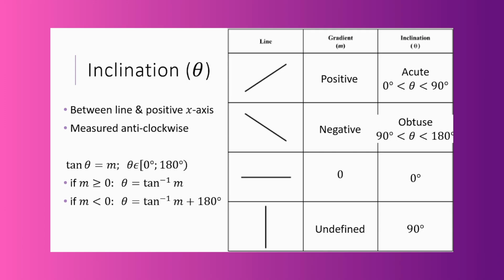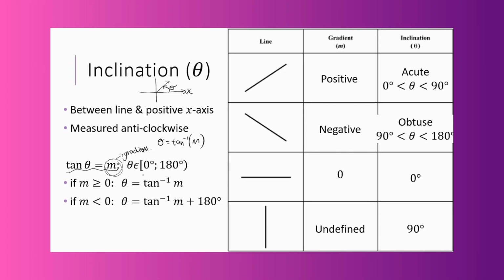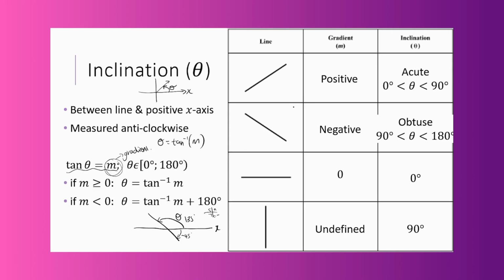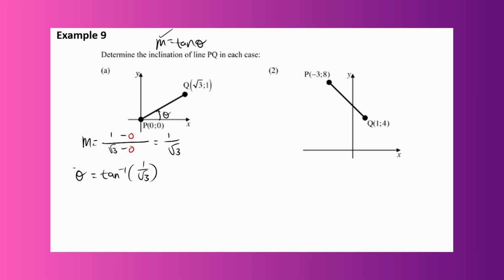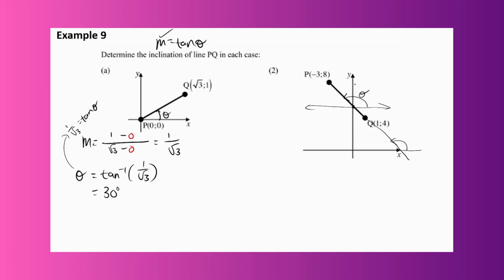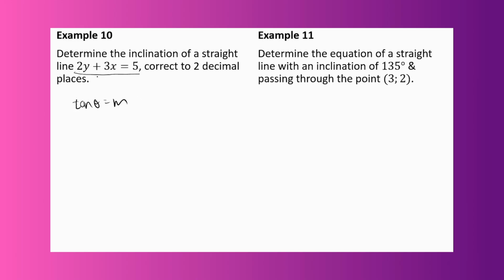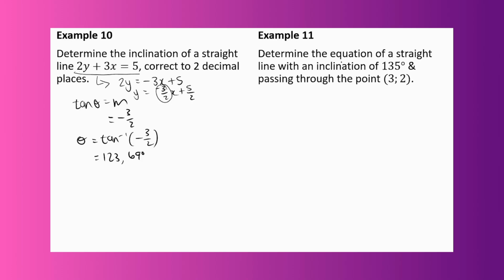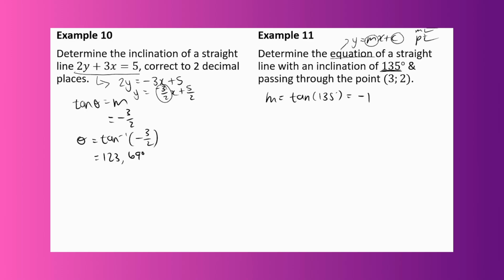Grade 11: Angle of Inclination